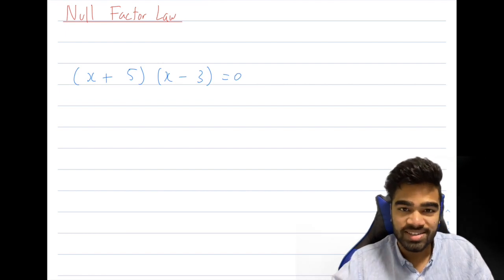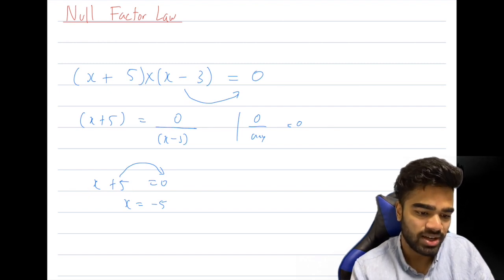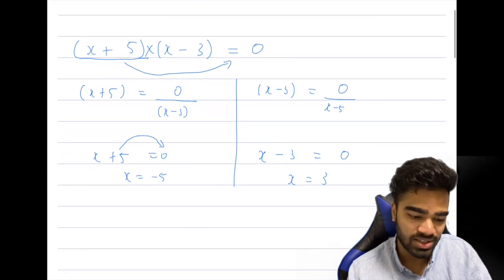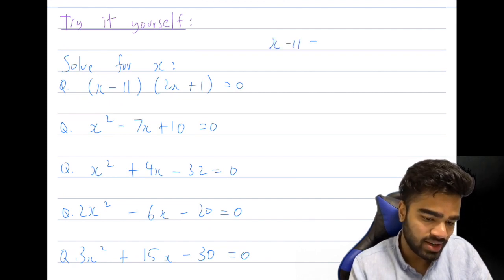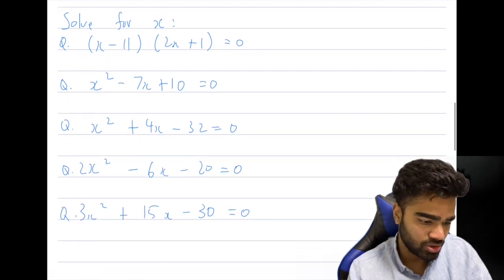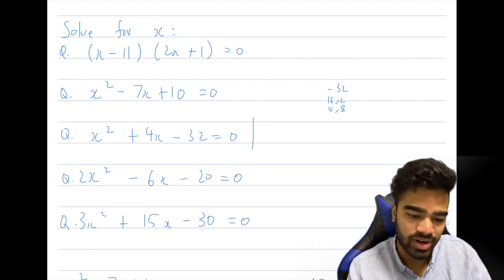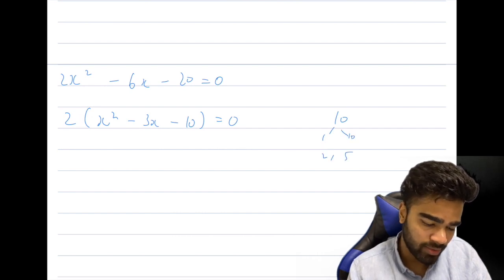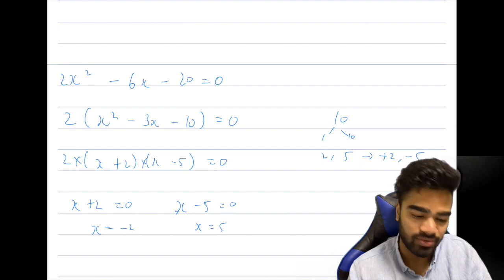3.4 Null Factor Law